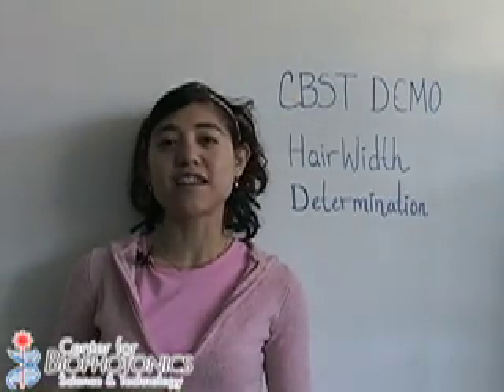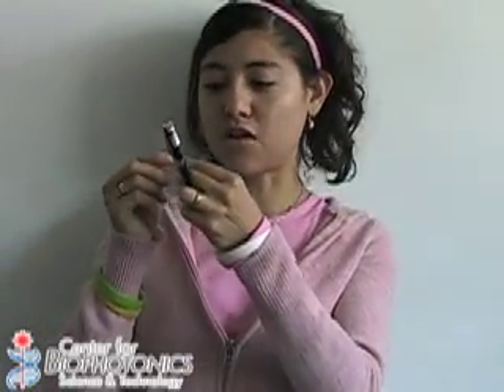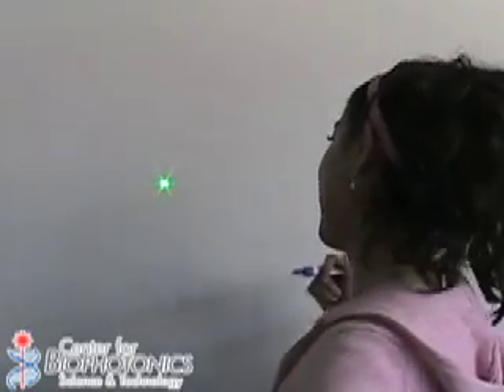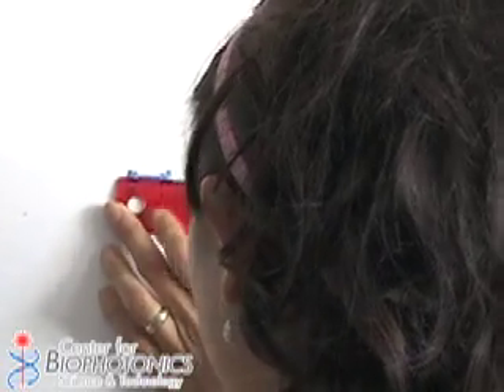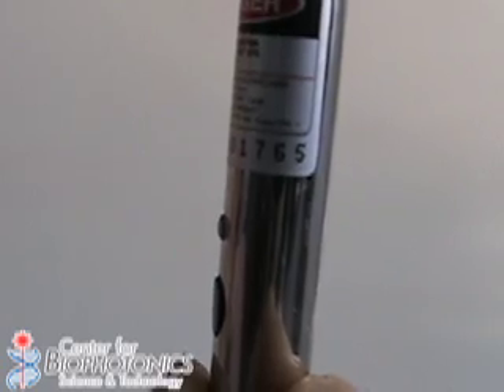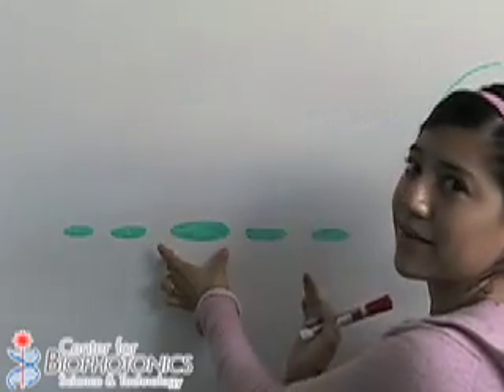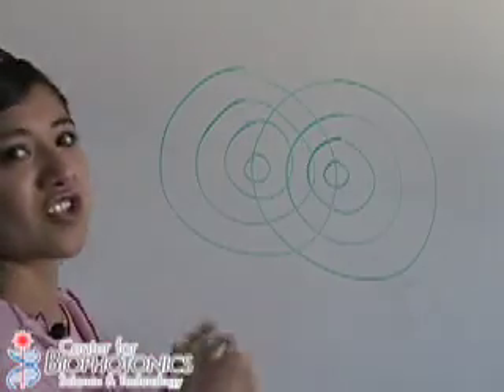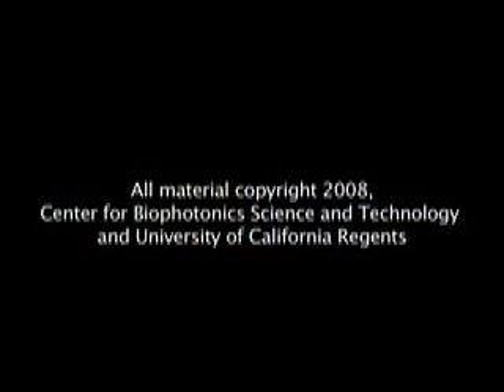Measuring Hair Width with a Laser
Using the diffraction properties of light it is possible to design an experiment that allows you to estimate the width of hair.